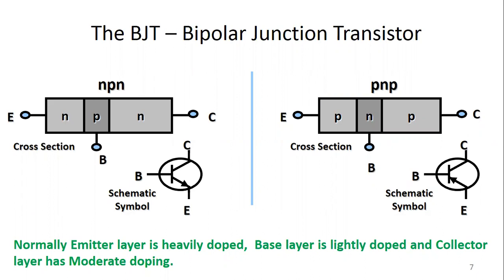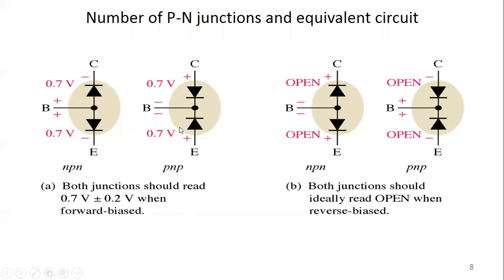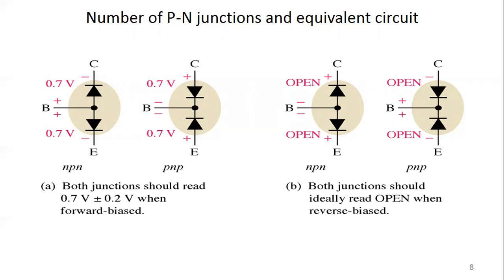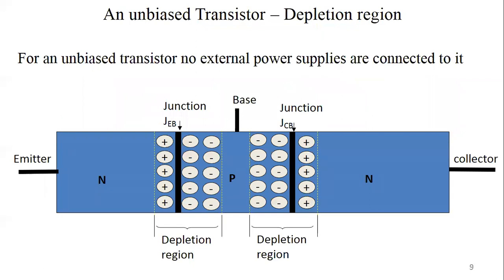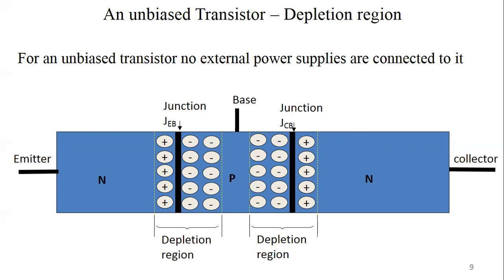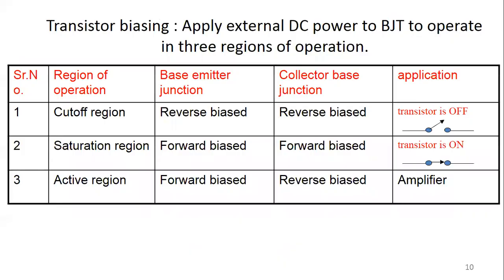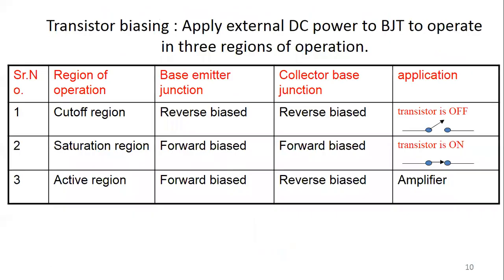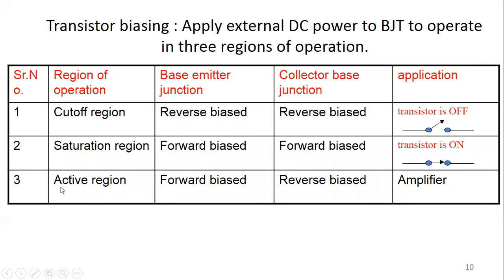unit2 lecture2 : transistor operating regions